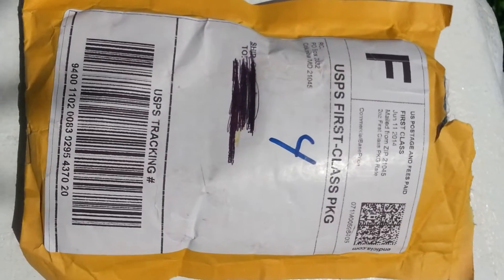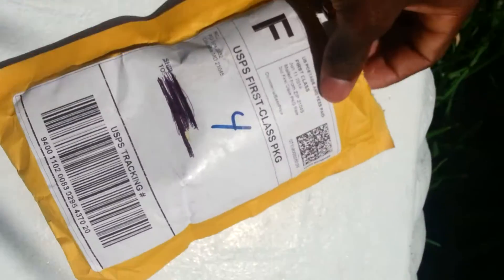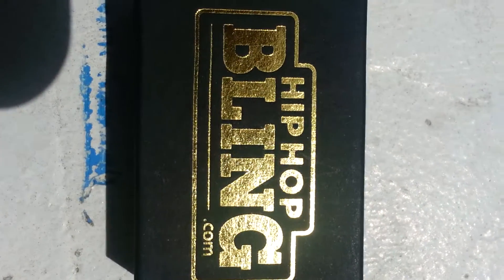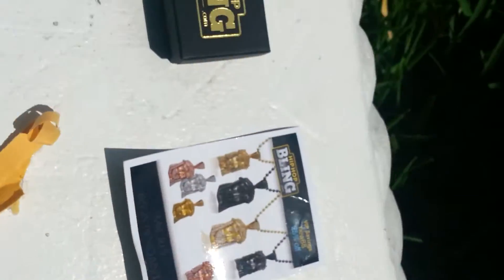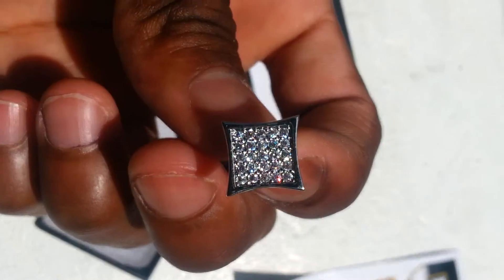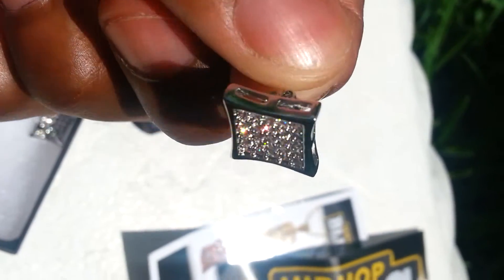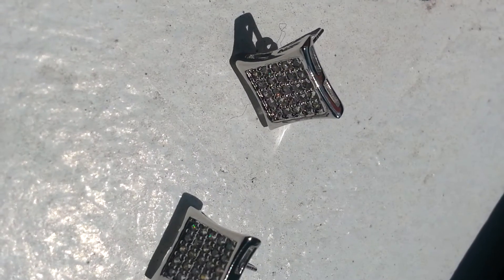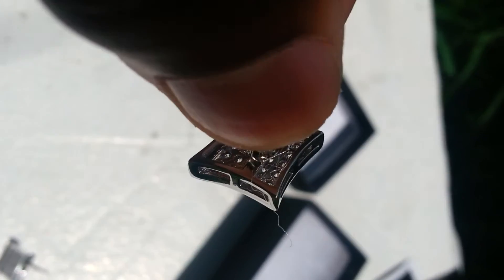HipHopBling Kite Earings Unboxing